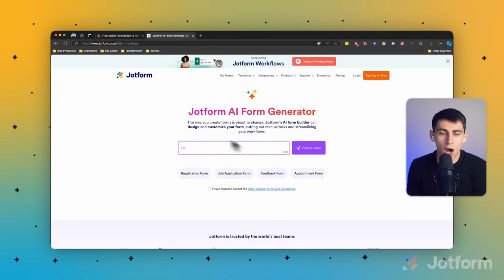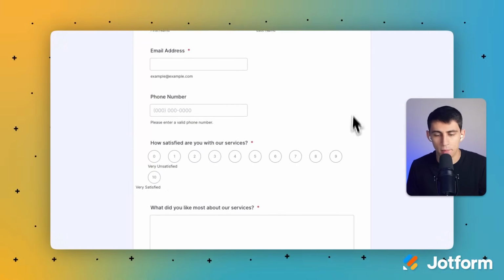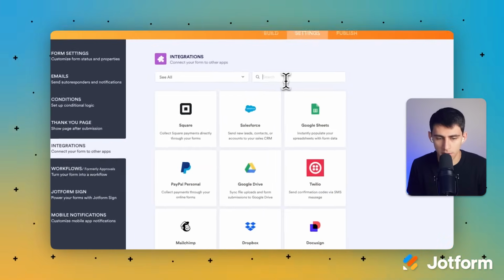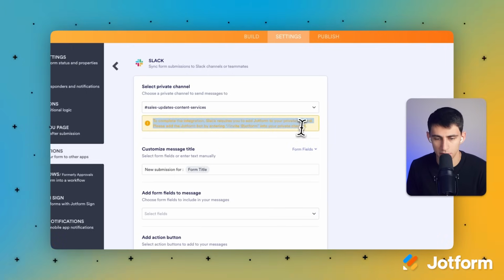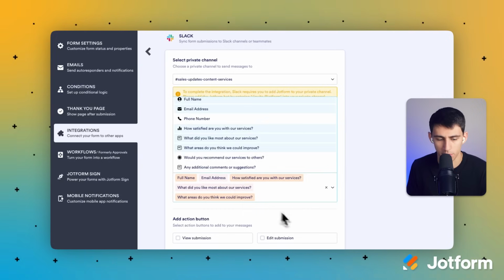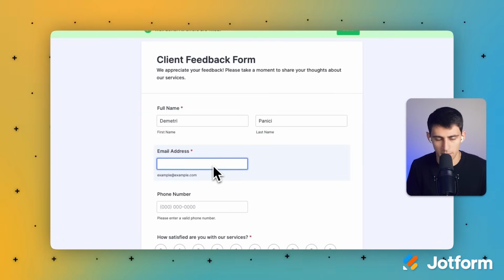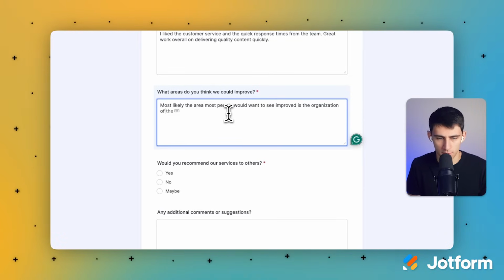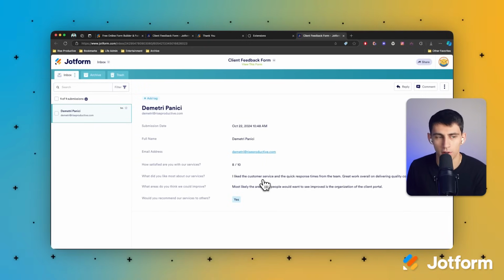How to Use Slack with an AI Form Builder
Need an easy way to create a form and send submission to Slack? With Jotform's AI Form Generator and its seamless integration with Slack, you've found your answer. Learn how in this quick video tutorial from Demetri Panici with Jotform.
LINKS & RESOURCES
👋 ABOUT JOTFORM
Hi, we're Jotform, a full-featured online forms platform that makes it easy to create robust forms and collect important data. Check us out